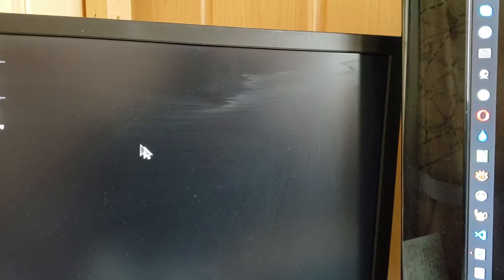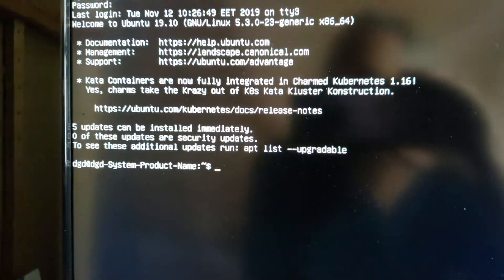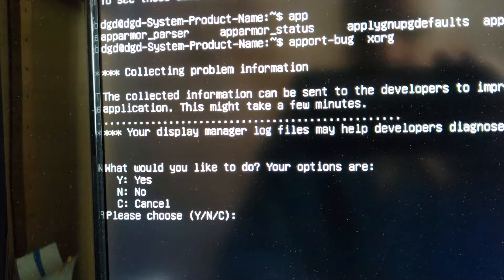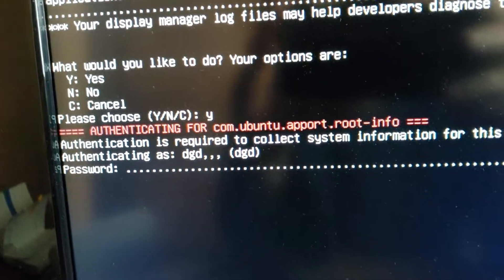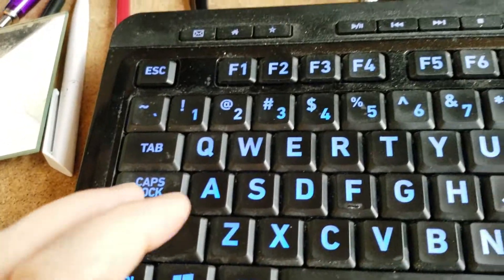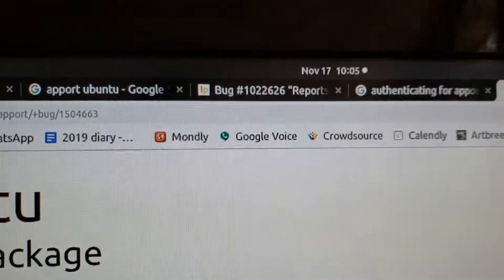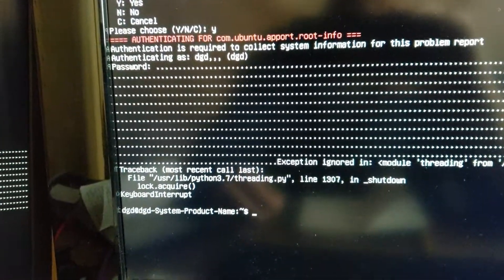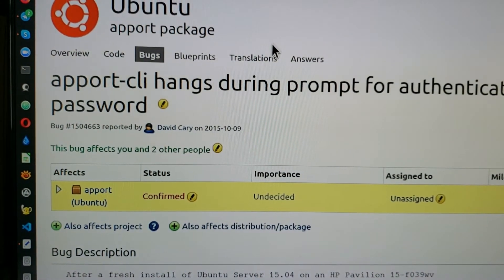Ubuntu 19.1 desktop crash and apport-cli two Ubuntu fails in 15 minutes :(